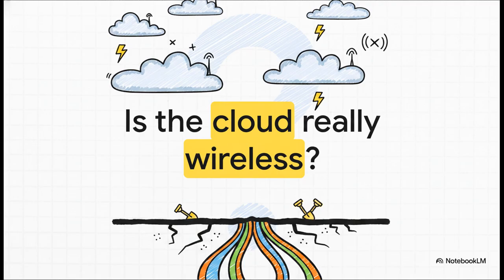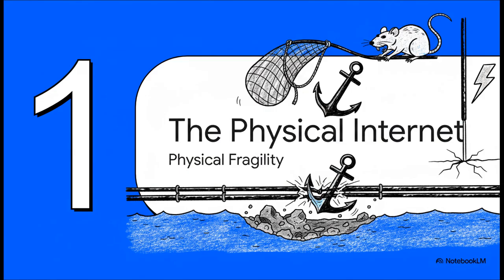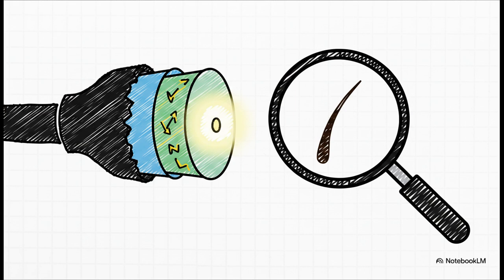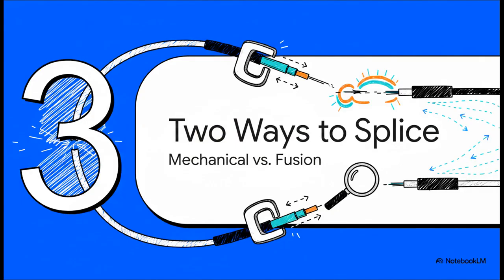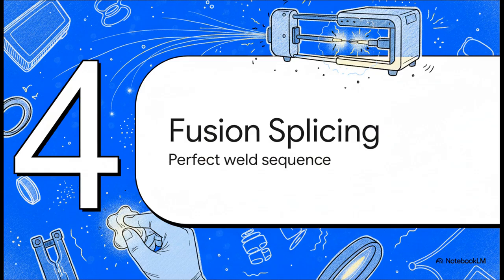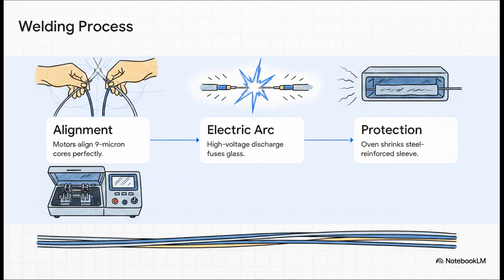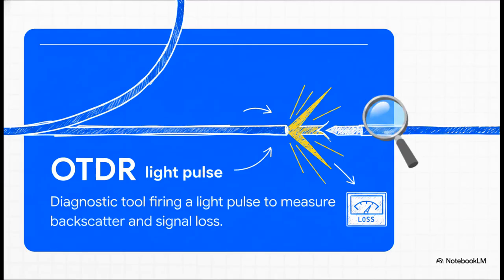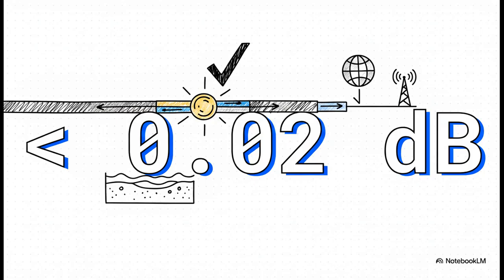The Catchy/Curiosity Hook: Welding the Web: The Insane Physics of Fixing the Internet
Ever wonder what happens when the internet literally breaks? We all talk about "the cloud," but 95% of the world's data actually travels through a massive, fragile network of physical fiber optic cables.

In this video, we dive into "Welding the Web" to uncover the incredible engineering and microscopic physics required to keep our digital world connected. From rogue backhoes digging in the wrong spot to deep-sea repair ships battling ocean storms, you'll see exactly how engineers repair strands of glass thinner than a human hair using a process called Fusion Splicing.

What you'll learn in this video:

Why the "wireless cloud" is an illusion and how vulnerable our physical internet really is.

The anatomy of a fiber optic cable (peeling back the armor, cladding, and 9-micron core).

Mechanical vs. Fusion Splicing: The difference between a "band-aid" fix and a permanent weld.

The meticulous 3-step preparation process: Stripping, Cleaning (99% alcohol is a must!), and Cleaving.

How automated machines use electric arcs to weld glass together.

The extreme challenges of fixing the internet at the bottom of the ocean.

How engineers use an OTDR (Optical Time Domain Reflectometer) to guarantee the fix worked.

⏳ Timestamps:
0:00 - Intro: Welding the Web
0:24 - Is the Cloud Really Wireless?
1:40 - Part 1: The Fragile Physical Internet
2:34 - Part 2: Peeling Back the Layers (Anatomy of Fiber Optics)
3:30 - Part 3: Mechanical vs. Fusion Splicing
4:24 - Part 4: The Fusion Splicing Process (Step-by-Step)
5:57 - Part 5: Deep Sea Repair Challenges
6:57 - Part 6: Proving the Fix (OTDR & Signal Loss)
8:06 - Conclusion

If you found this look into the physical internet fascinating, make sure to hit that LIKE button and SUBSCRIBE for more deep dives into the hidden tech that runs our world!